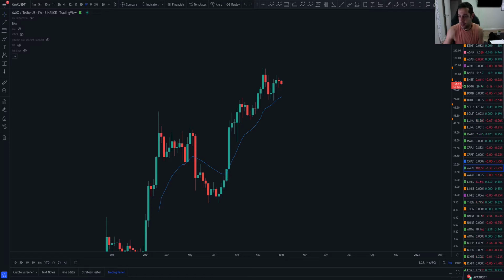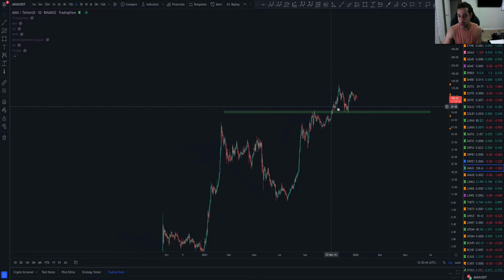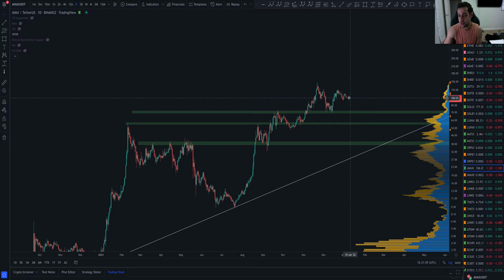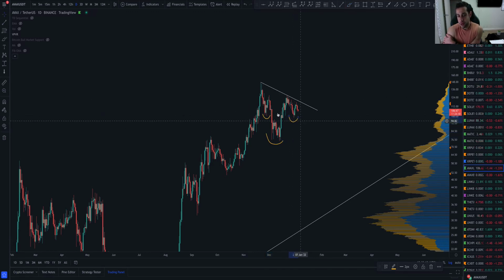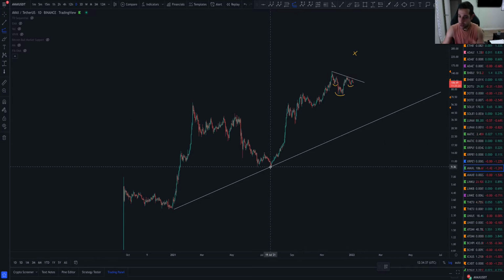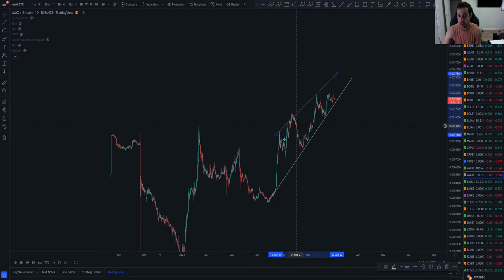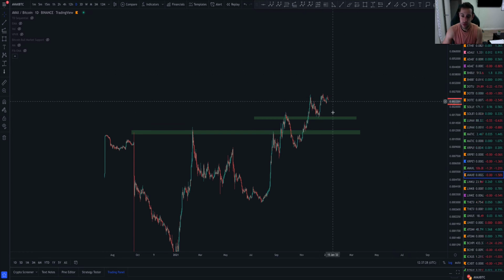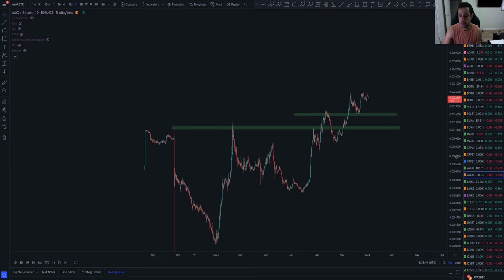🔴 Avalanche Price Prediction 2022 | Should I buy AVAX | AVAX BUY OR SELL?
In this video I discuss my Avalanche price prediction for 2022 and they key areas to look out for. I show you where AVAX is a buy or a sell in my opinion

Where do you think the price of Avalanche is headed?